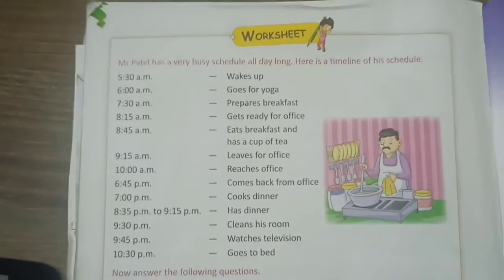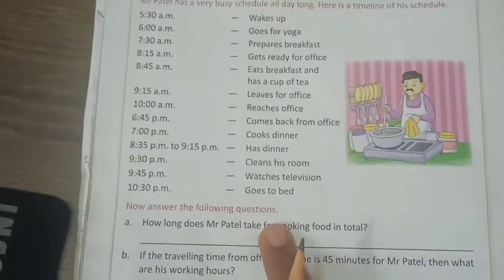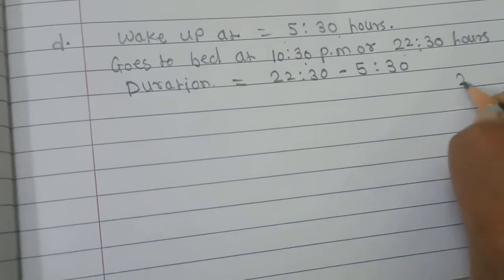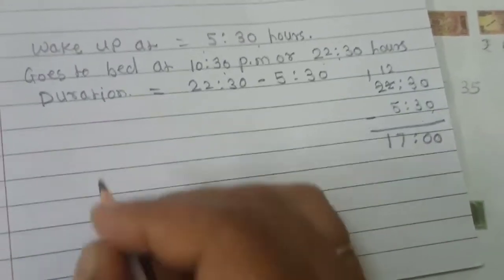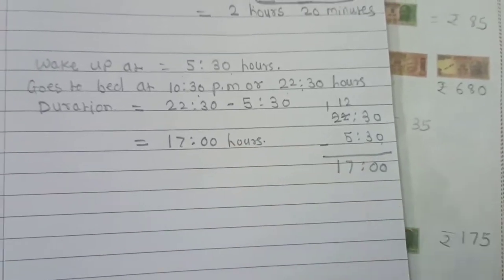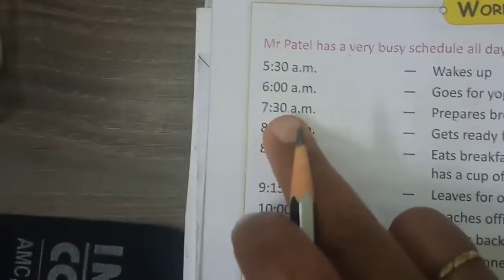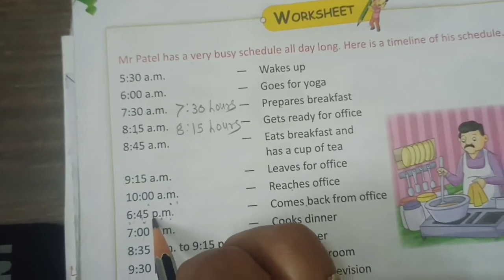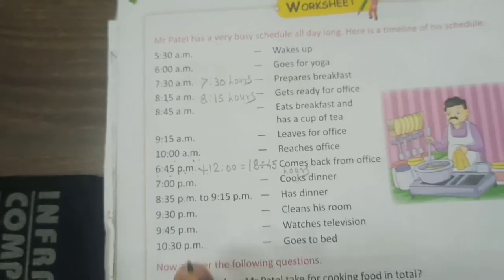Grade-4 | Math | Time - Worksheet